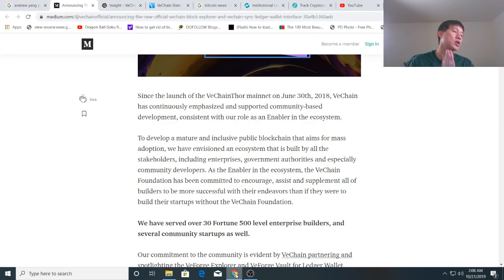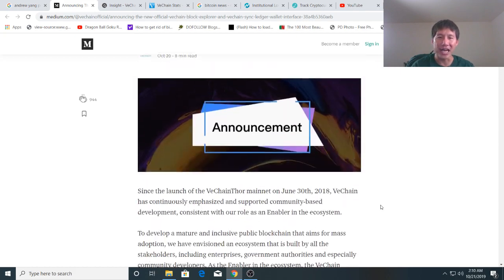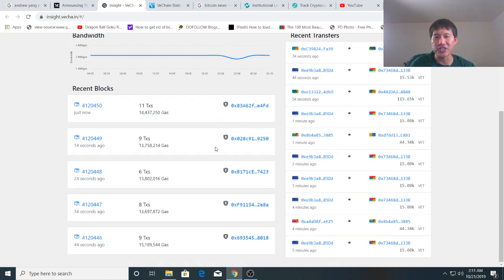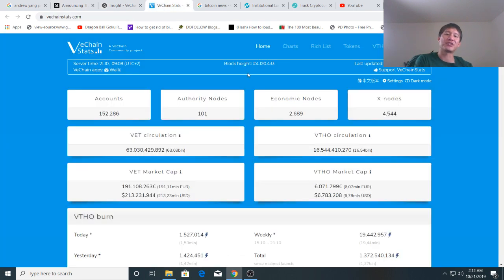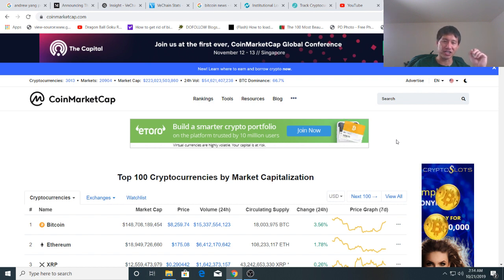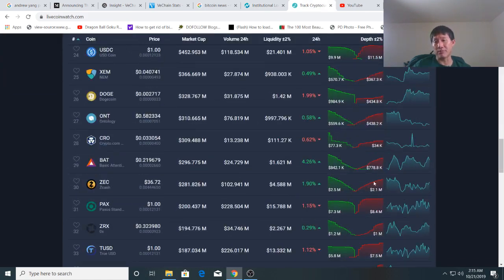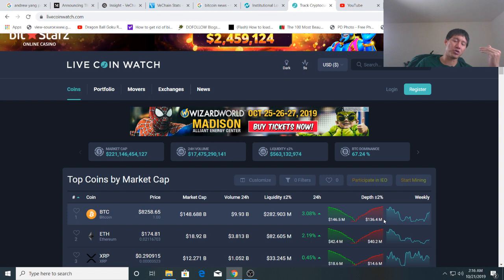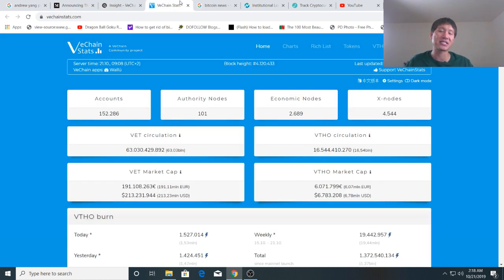Vechain(VET) to upgrade blockchain explorer after Veforge shutdown. Possible price movement?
-- Photography channel and backup crypto stream